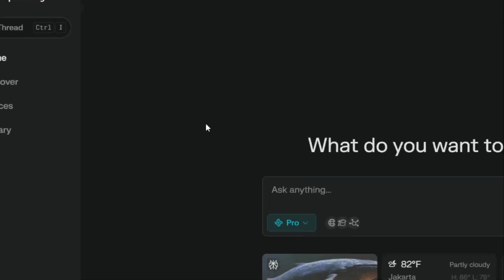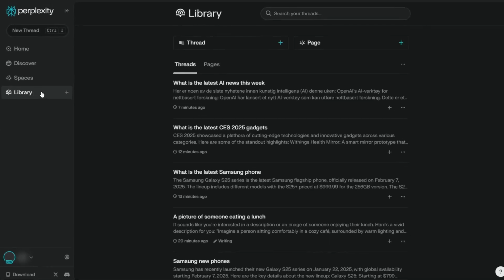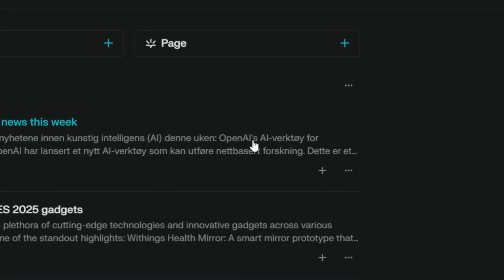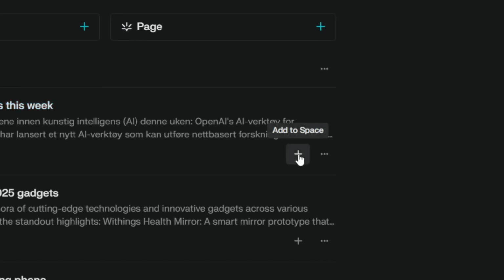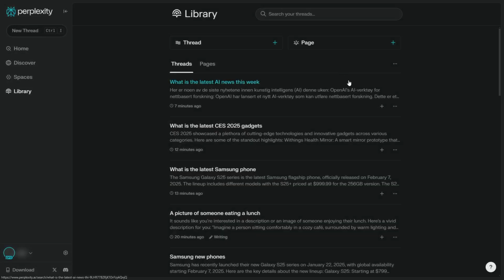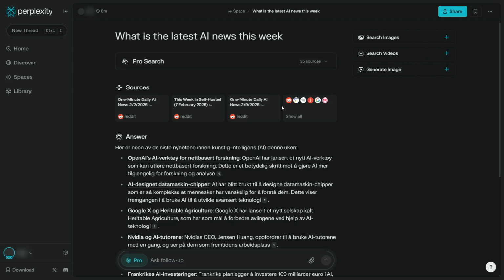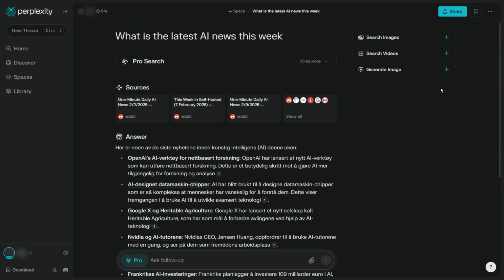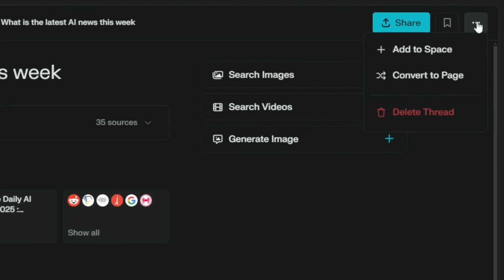How to See the Conversation History in Perplexity AI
👉 Learn how to access your conversation history in Perplexity AI to review past interactions and enhance your search experience. This video guides you through finding and viewing previous conversations, helping you manage your chat history effectively.